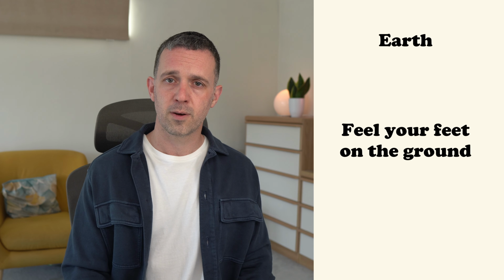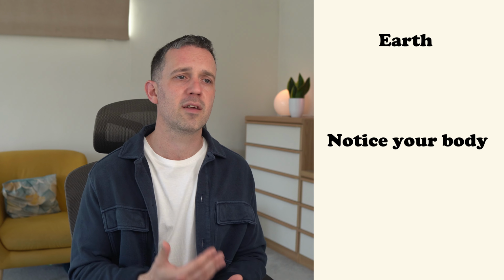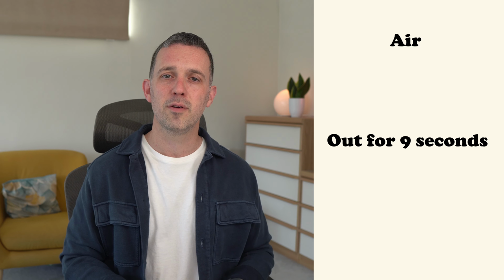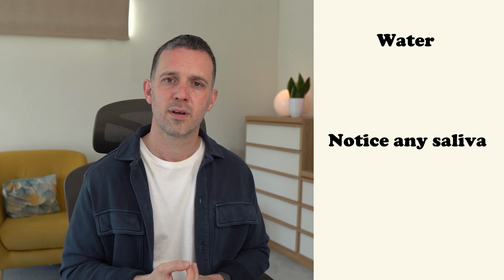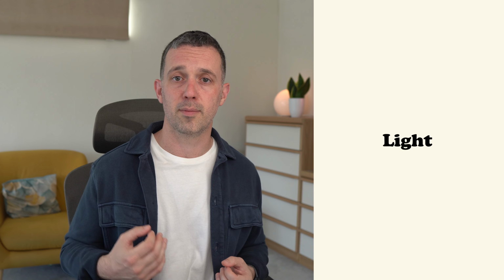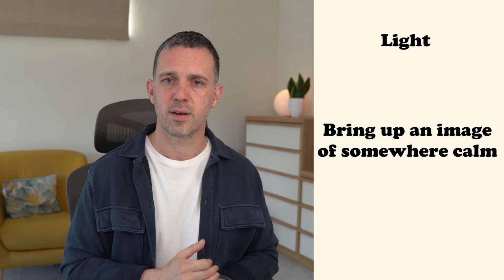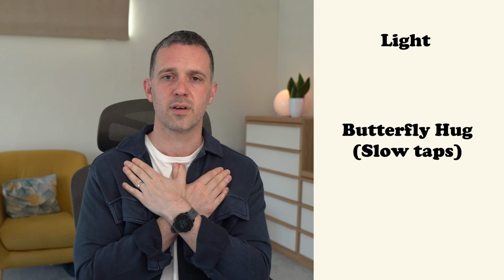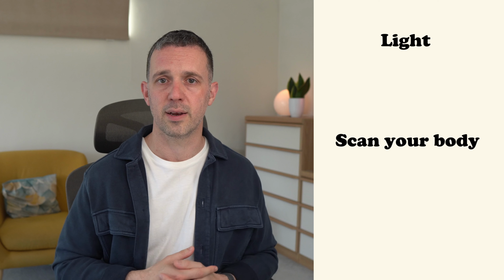Four Elements Grounding Exercise Demonstrated by a Therapist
This is a longer grounding exercise which brings in parts of the physiological sigh and the 5 senses exercises.  This is also includes some slow and gentle butterfly hug tapping.

I am a BABCP accredited cognitive and behavioural psychotherapist living in the south of England.  I specialise in Acceptance and Commitment Therapy and predominantly work with people who have experienced trauma to help them move forward with their lives.  Its a job I absolutely love and connects with my own values and purpose.

My qualifications:

PhD (trauma informed services)- Ongoing
Master of Science (MSc) Psychology
Post Graduate Diploma in Cognitive Behavioural Therapy (High Intensity Workers)
Eye Movement Desensitisation and Reprocessing (EMDR) (Levels 1,2,3,4)
Eye Movement Desensitisation and Reprocessing (EMDR) Child and Adolescent Level 1 and 2)
Bachelor of Science (BSc) Mental Health Nursing